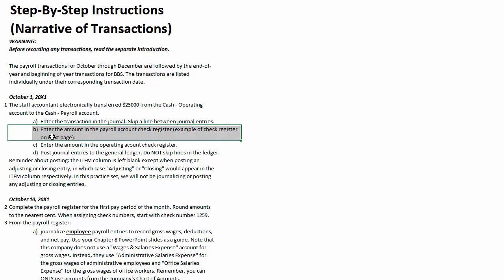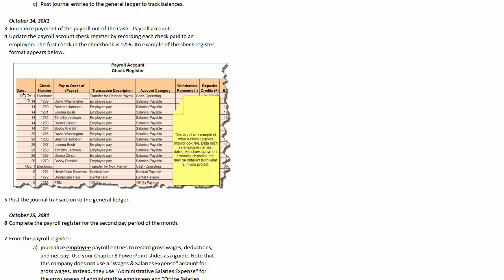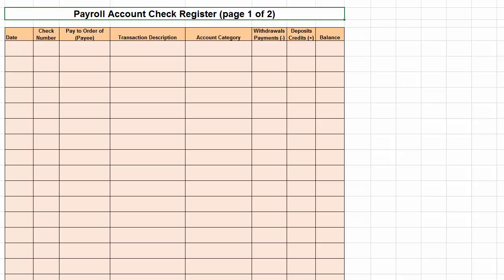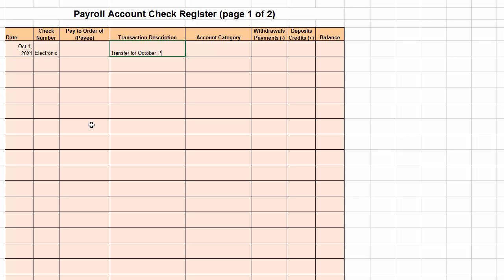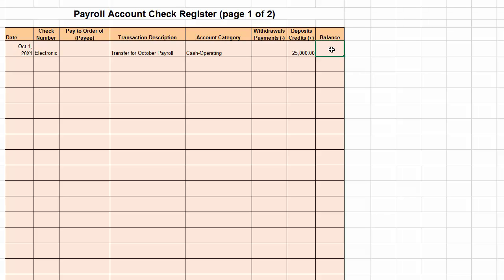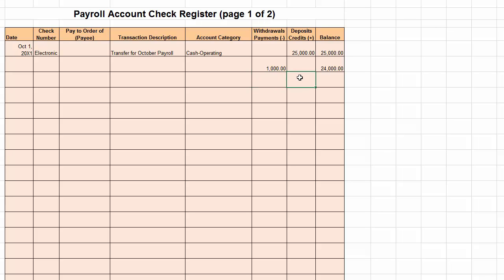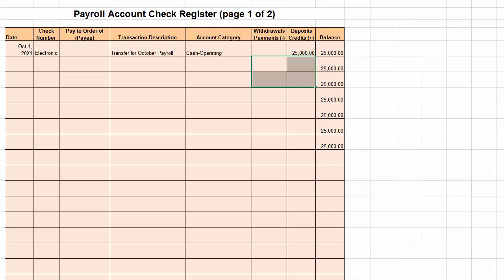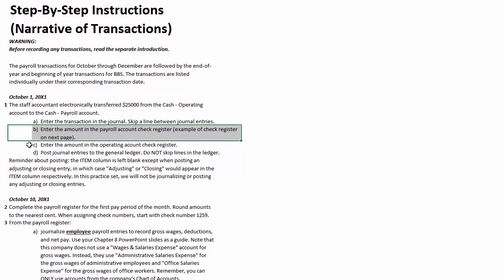Starting the Project - Step 1b